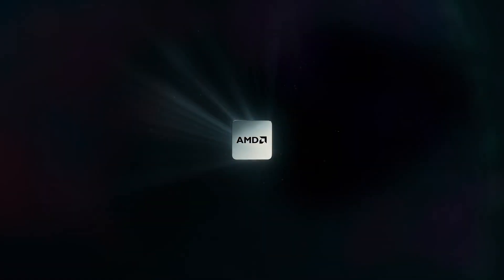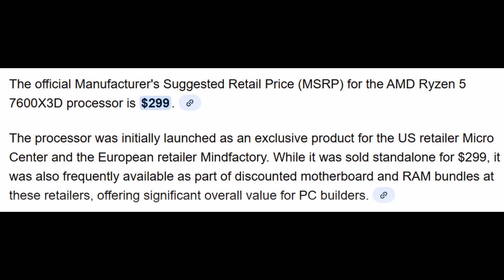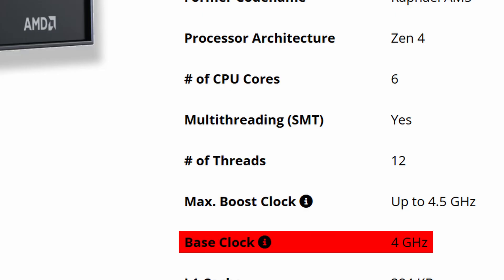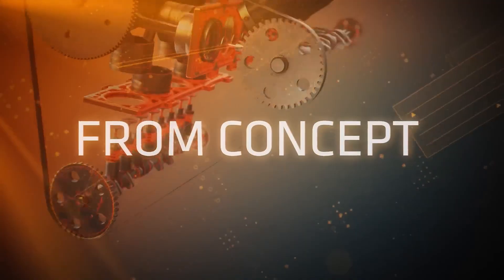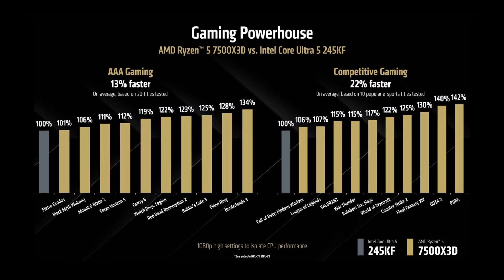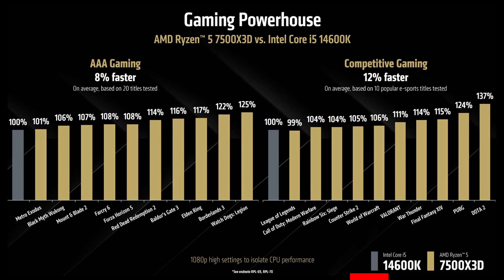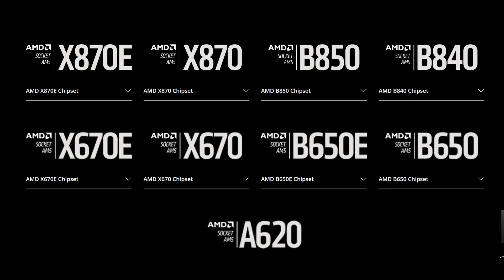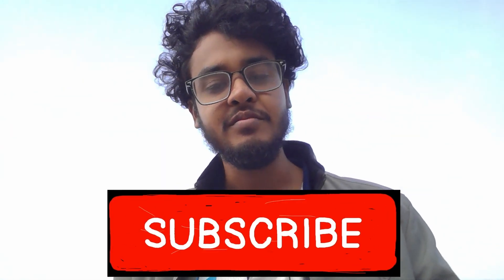AMD Ryzen 5 7500X3D: Price, Specs, Comparison. | Budget CPU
In this video I talk about new budget king amd ryzen 5 7500x3D.
Timestamps:
0:00 Intro
0:19 Price.
0:43 Full Specs.
2:08 VS 245KF.
2:38 VS i5 14600k.
2:35 Ending
Sources: